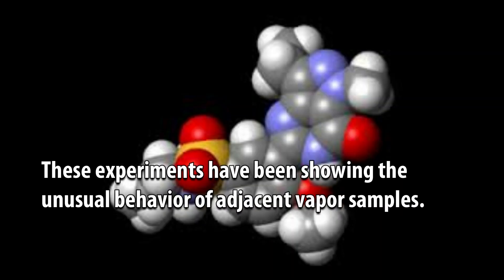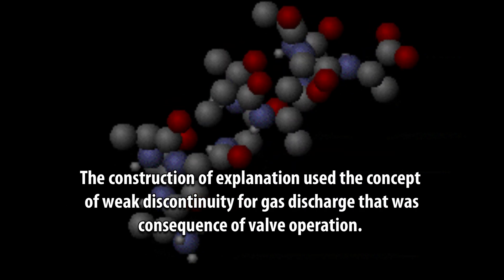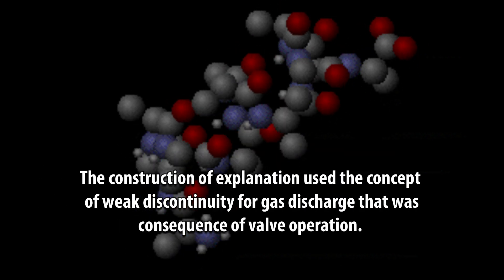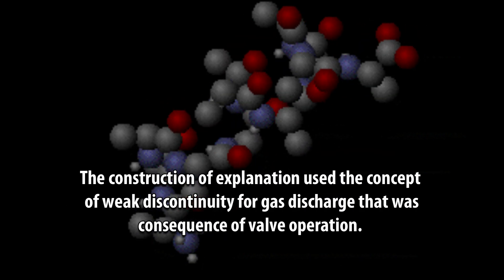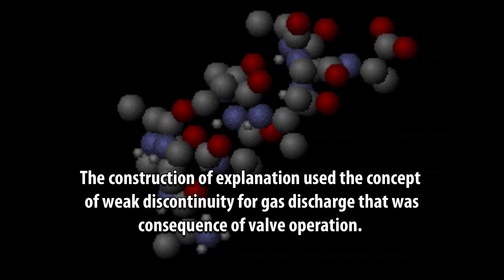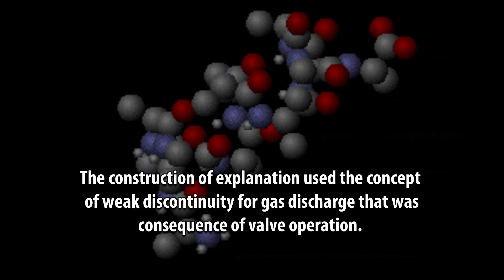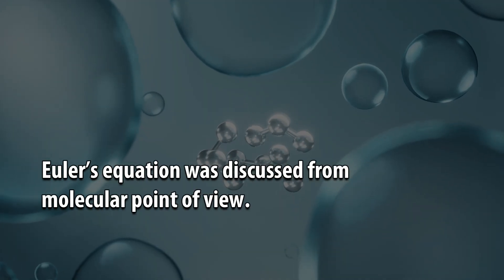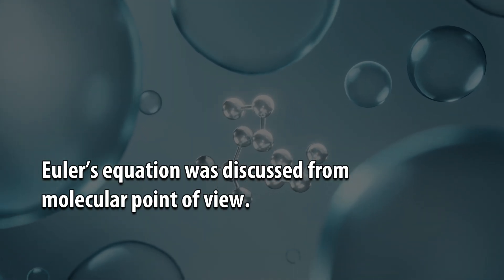Molecular Hydrodynamic: A Physical Approaches